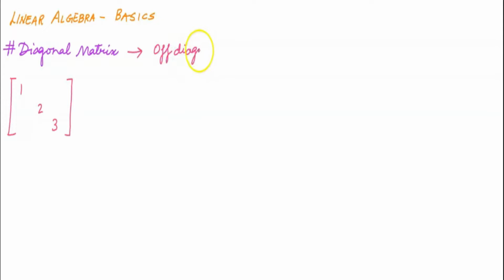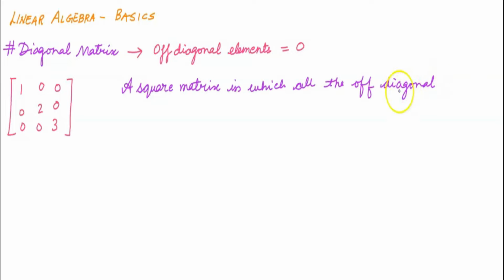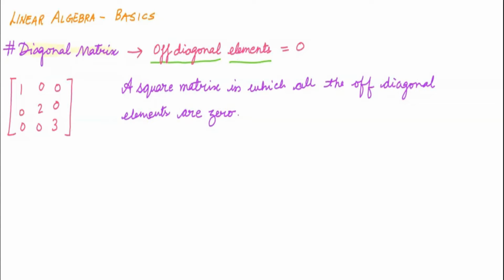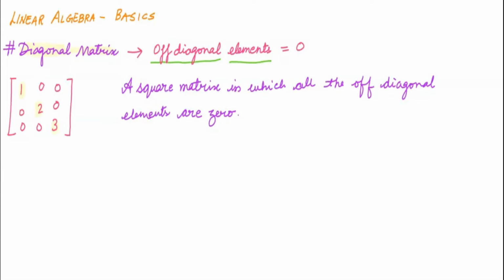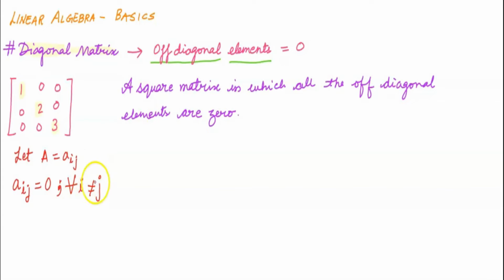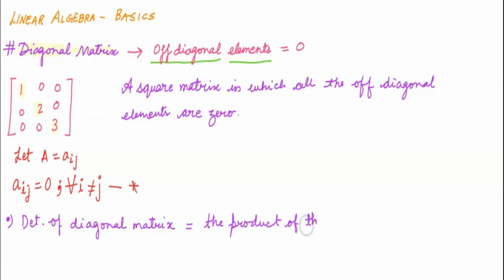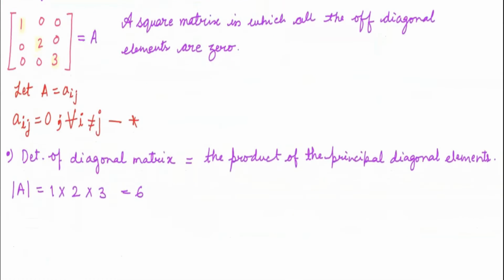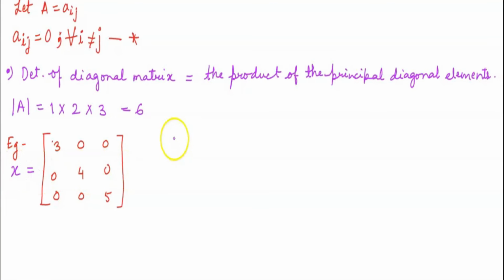Engg | VTU | Module 1 | Diagonal Matrix